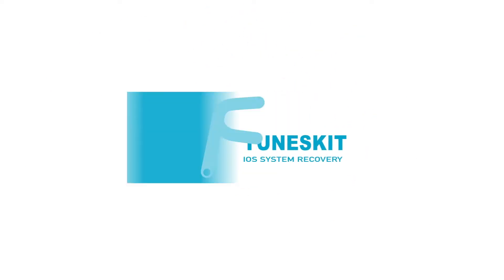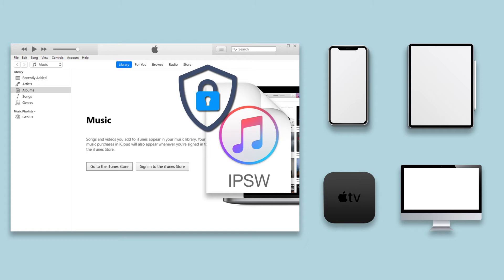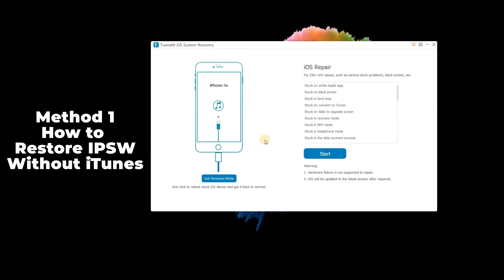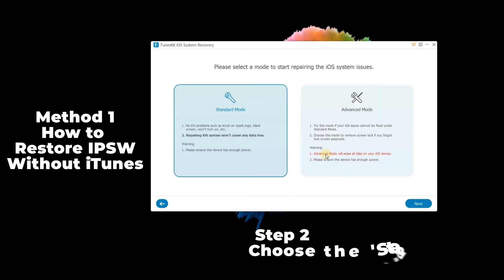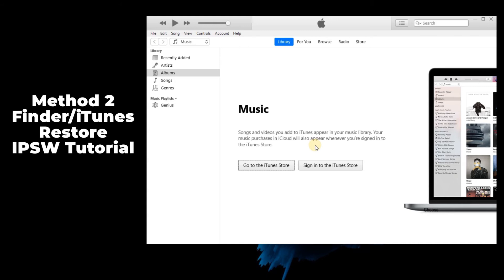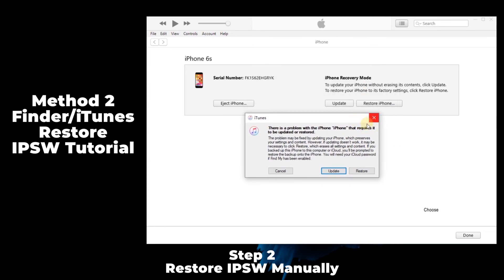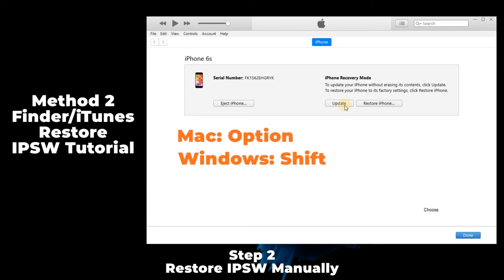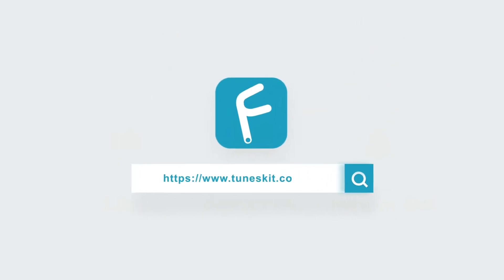How to Restore IPSW on iPhone Without/Using iTunes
Welcome to TunesKit Studio. In today's video, we'll show you how to restore IPSW on iPhone with or without iTunes.

IPSW, namely iPhone Software, is a file format used in iTunes to install iOS, iPadOS, tvOS, and HomePod firmware.

The reason why you need to restore IPSW is that when your Apple device is not working well, such as iPhone won’t update, error 4013/4014, iPhone stuck on the update screen, etc., restoring IPSW is one of the most effective ways to get it back to normal.

⏰ Timestamps:
0:00 Get Started
0:24 What Is IPSW
1:01 Method 1 - Restore IPSW on iPhone without iTunes
2:17 Method 2 - Restore IPSW on iPhone Using iTunes
3:58 The End